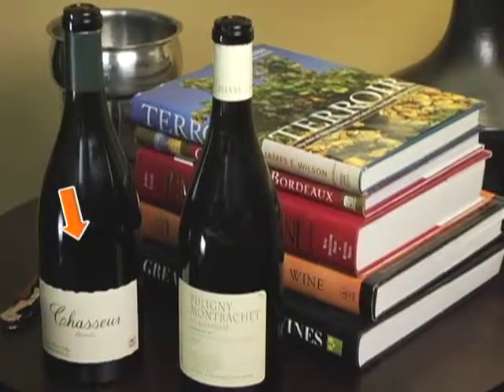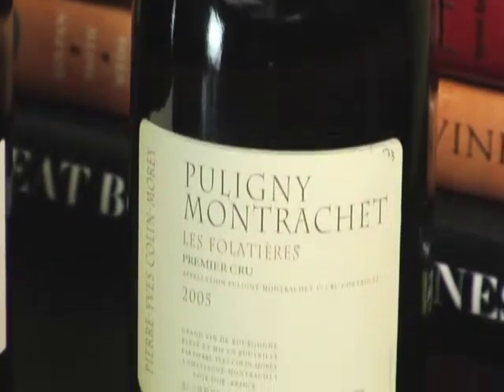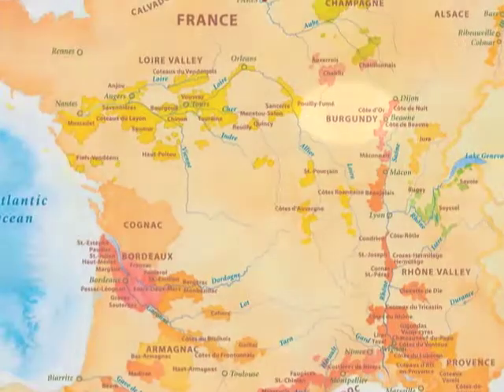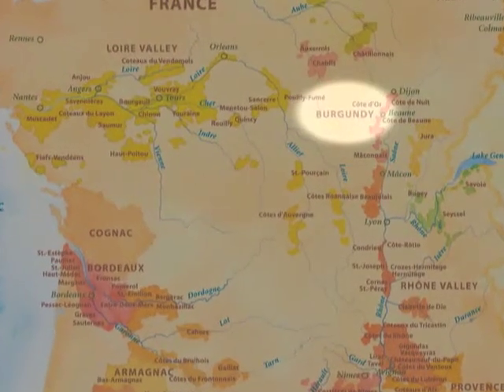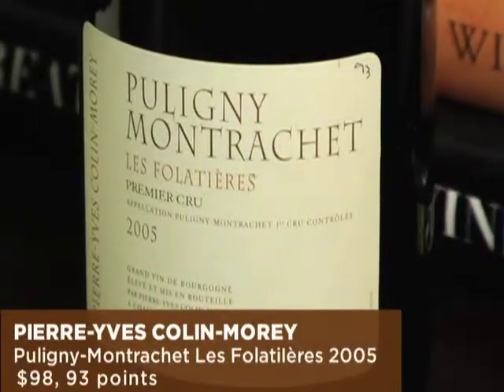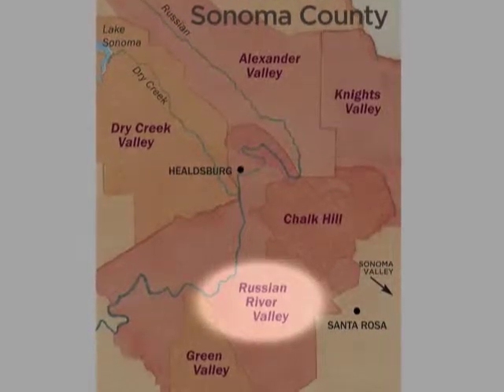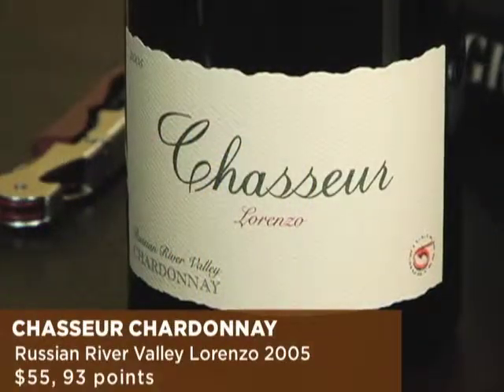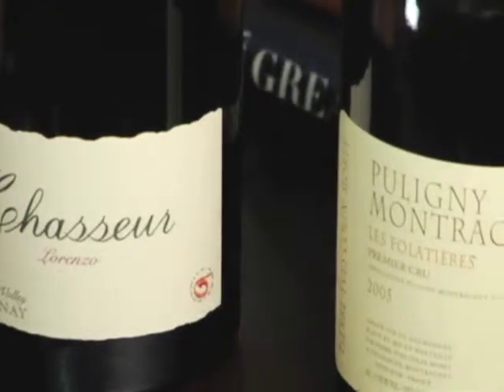Chardonnay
Bruce Sanderson, senior editor at wine Spectator talks about Chardonnay in this video!